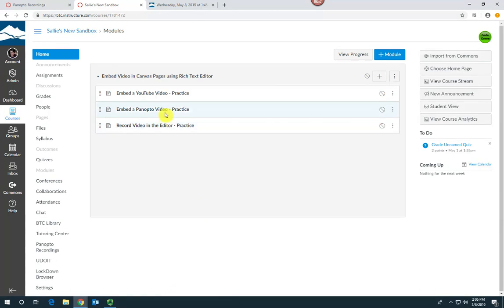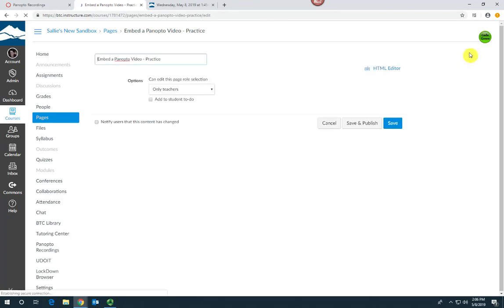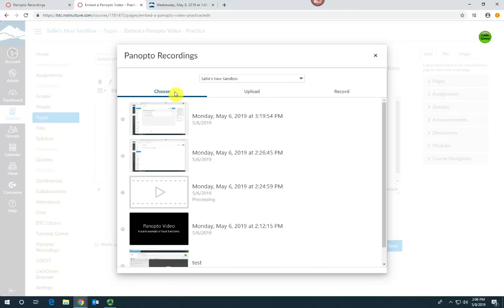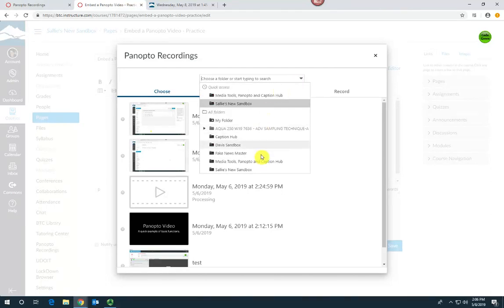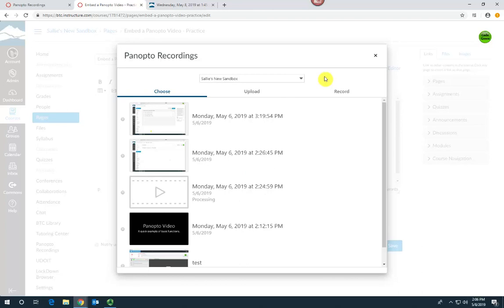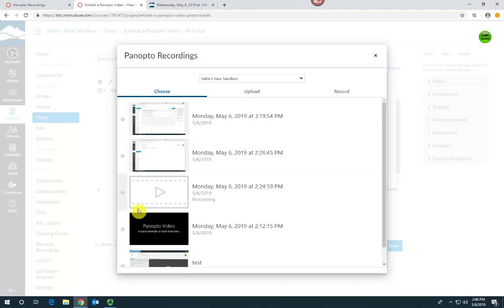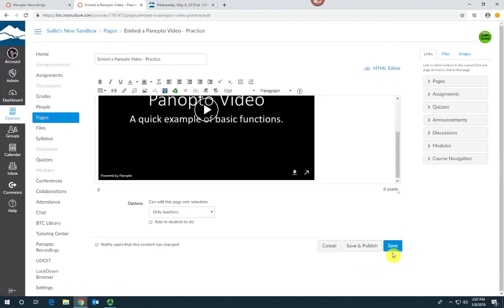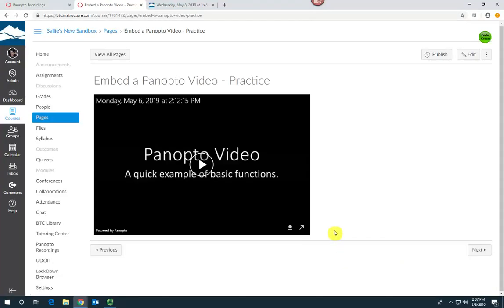Embed a Panopto Video in Canvas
A quick and easy tutorial on embedding a Panopto video in Canvas using the Rich Content Editor.